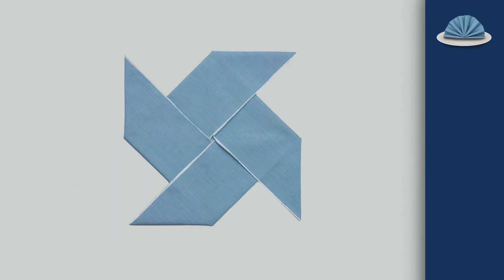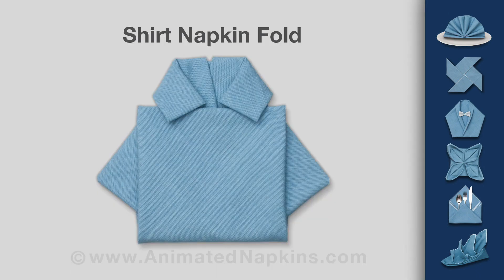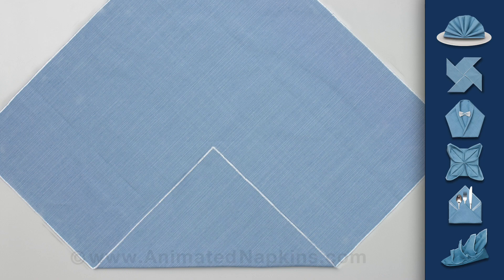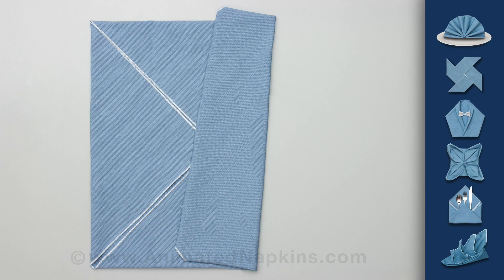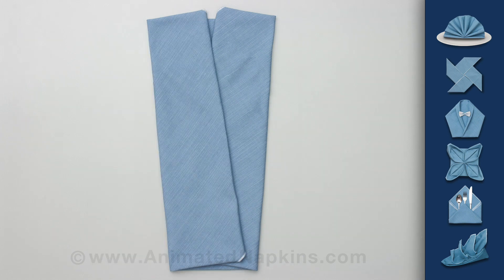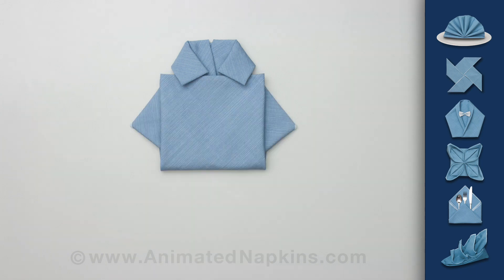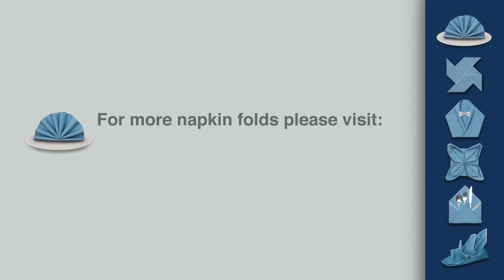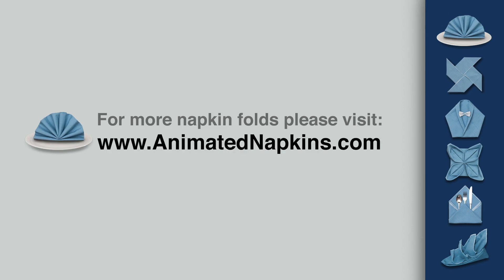Napkin Folding | How to Fold a Shirt with Collar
Napkin Folding: To resemble a shirt with collar.